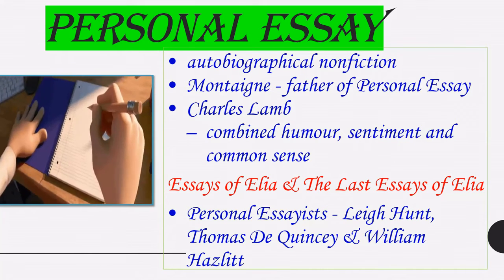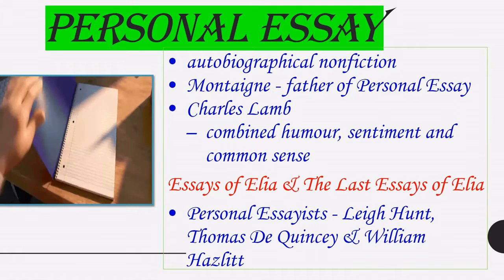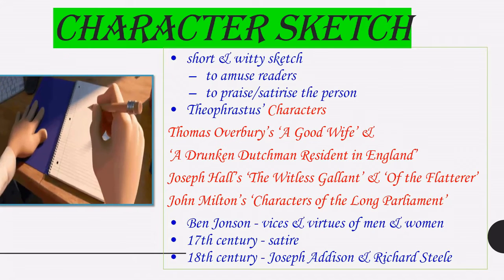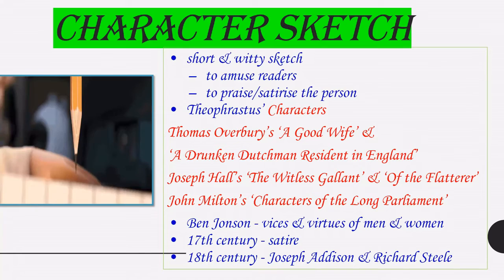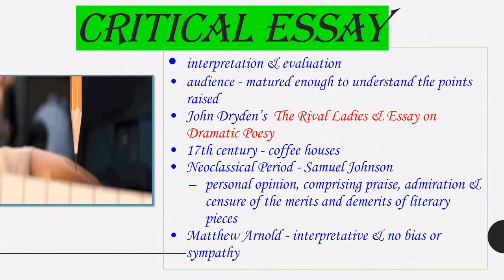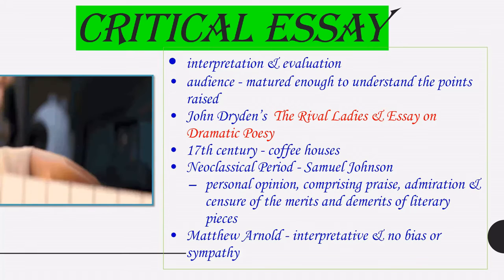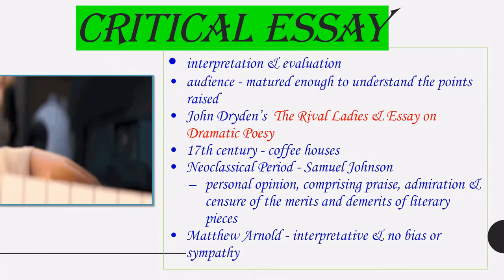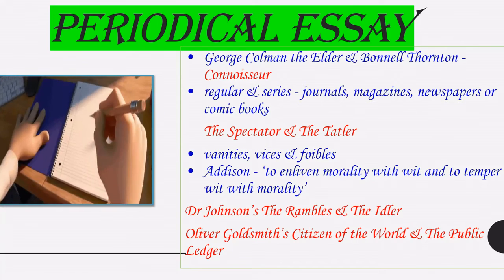Types of Essay